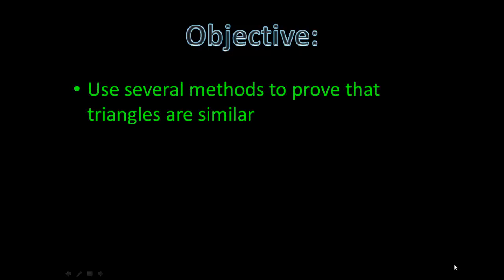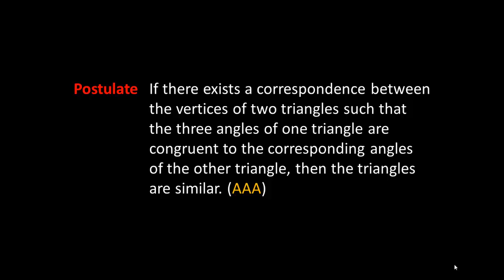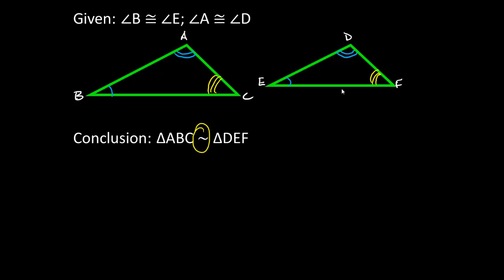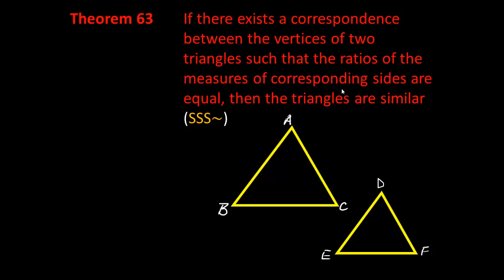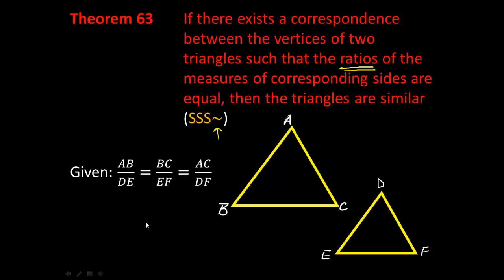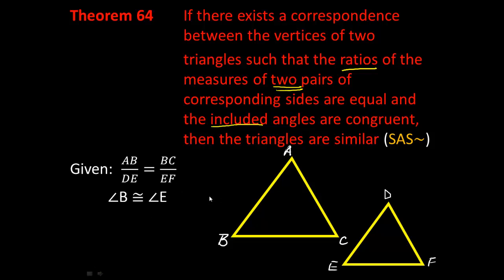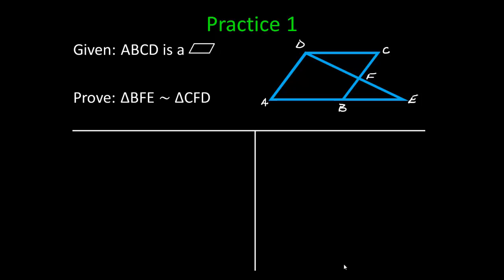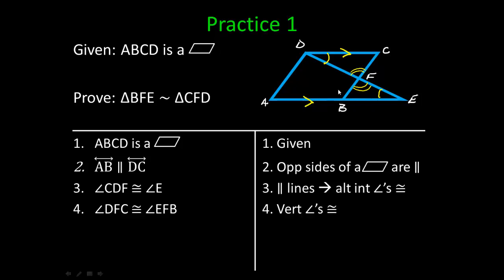8.3 Triangle Similarity